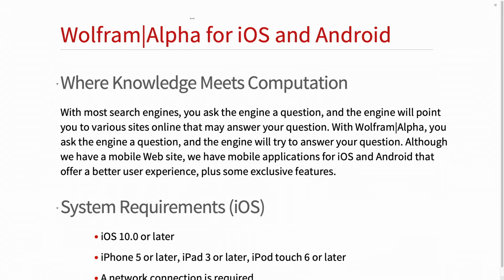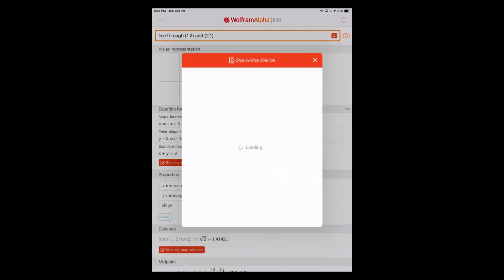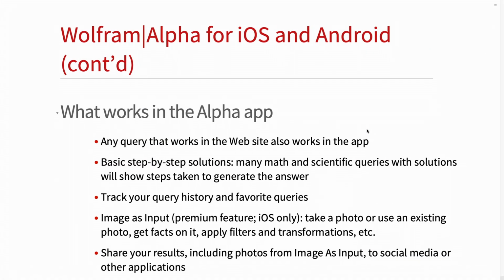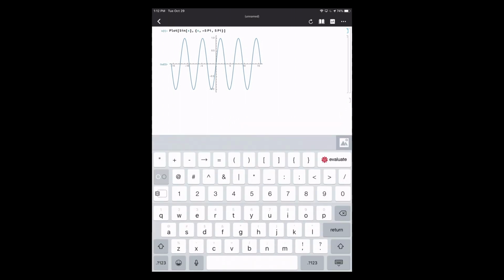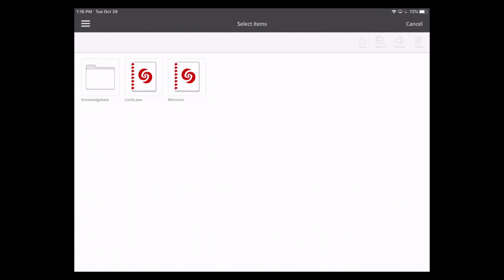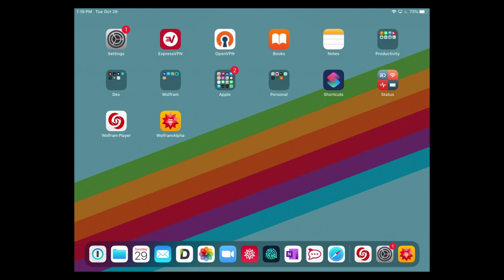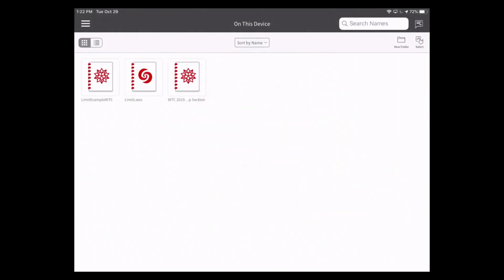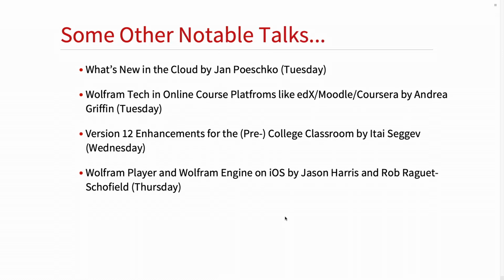Wolfram Apps on Your Mobile Devices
Parth Pratap & Nick Zitzmann